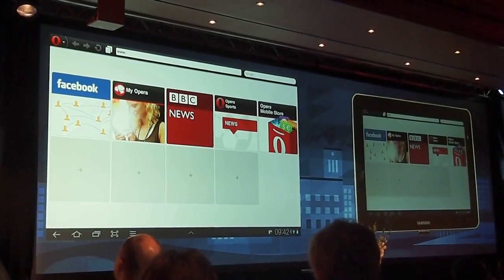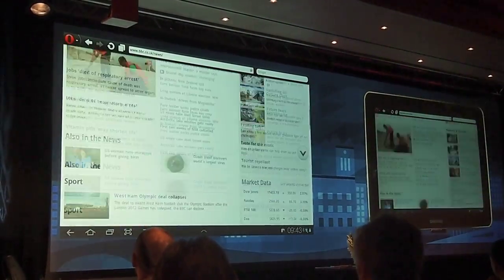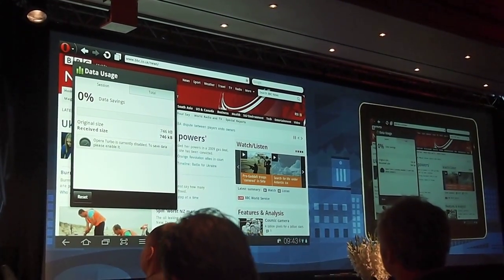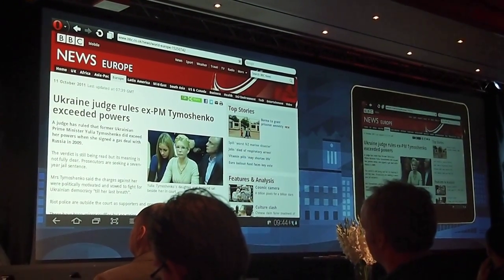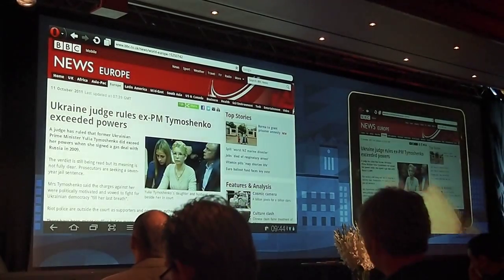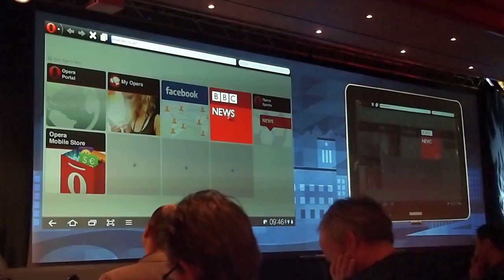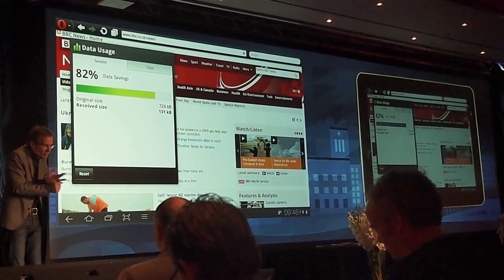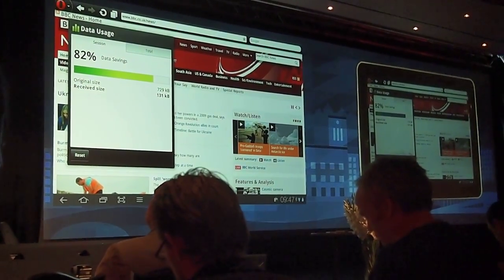Opera Mobile 11.5 & Opera Mini 6.5 demo